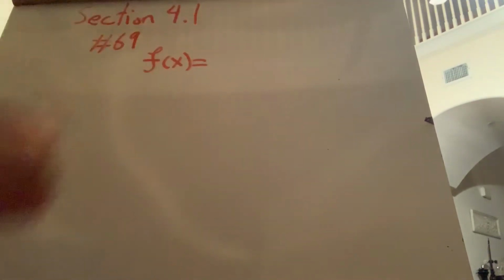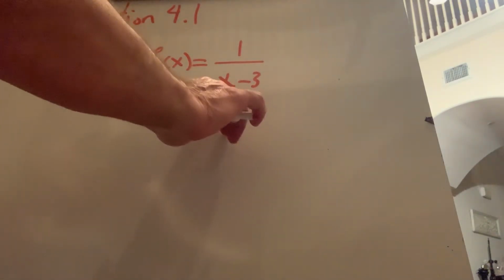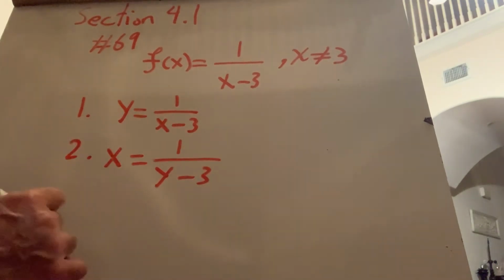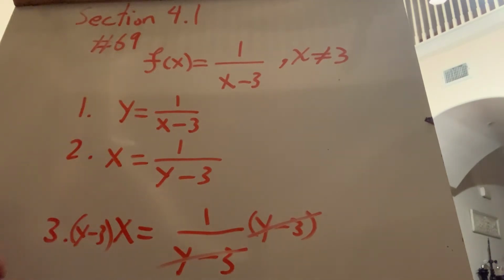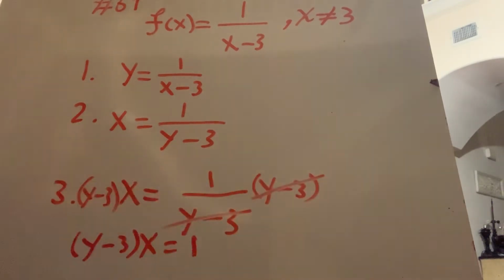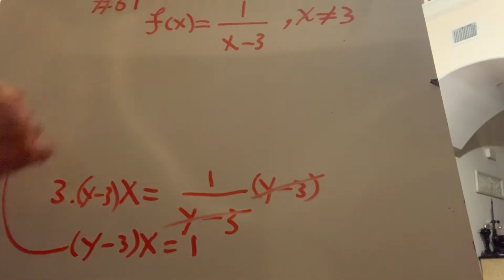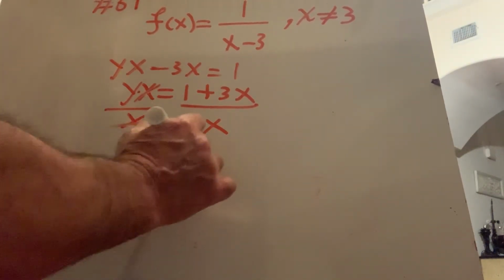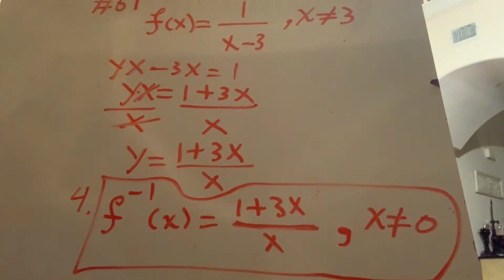Section 4.1 (HW: #69)